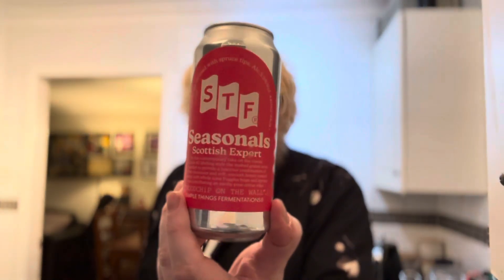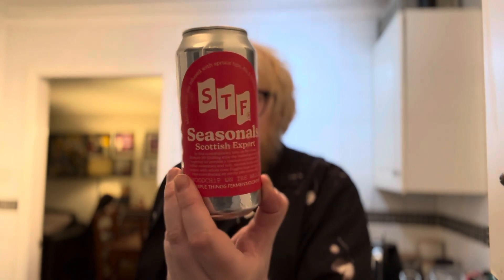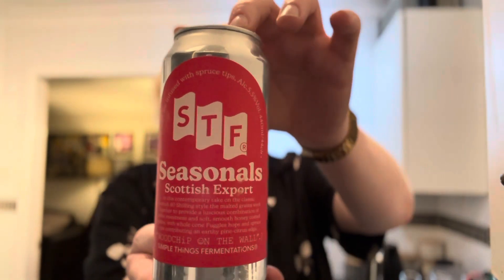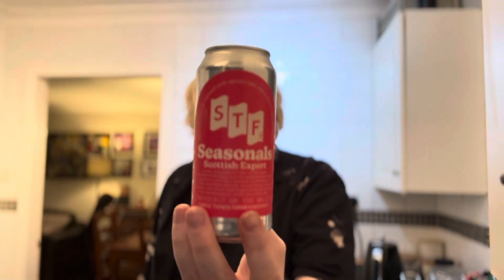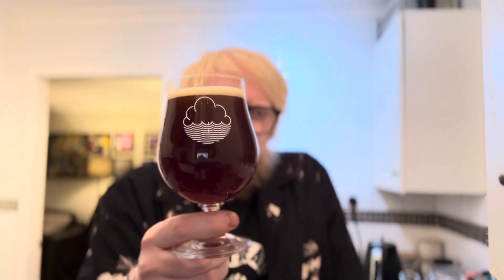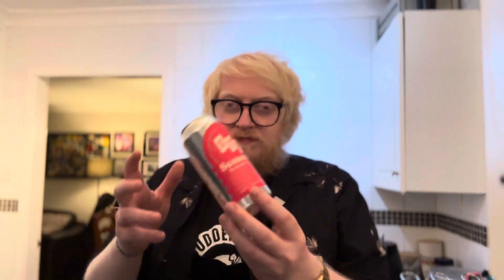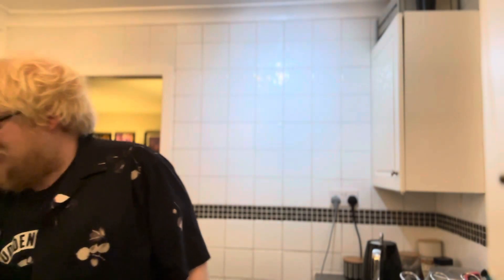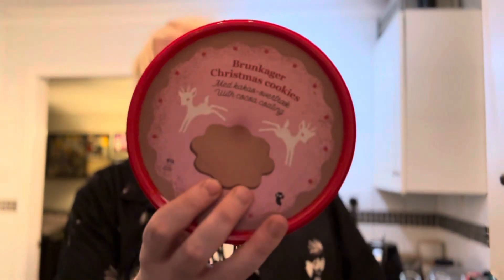Scottish Export - Big Ideas Series 08 | Simple Things Fermentations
5.5% ABV

“In this contemporary take on the classic Scottish 80 Shilling style the malts work together to provide a luscious combination of toffee sweetness and soft, smooth honey coated raisins, with spruce tips and restrained hops contributing a subtle pine-citrus edge. Wood-panelled bar rooms are evoked, this beer is about everyday opulence; polished but superbly drinkable."